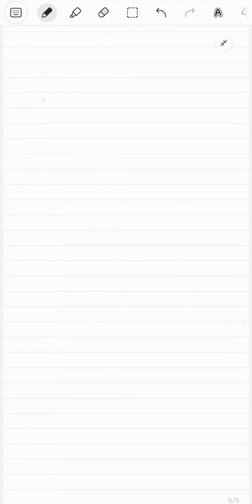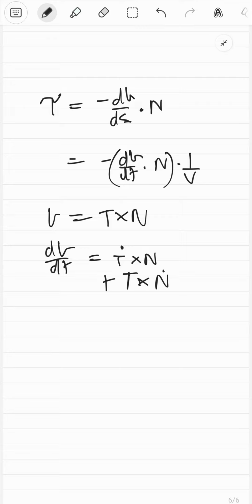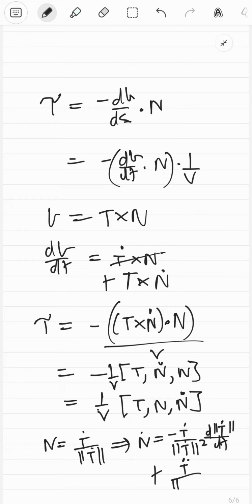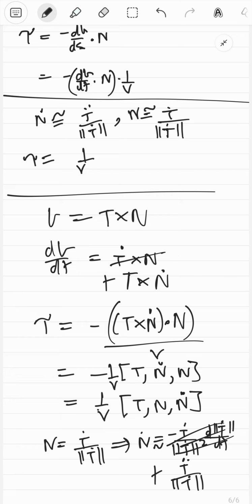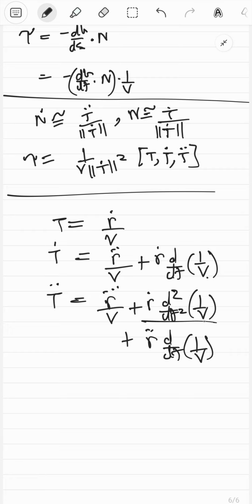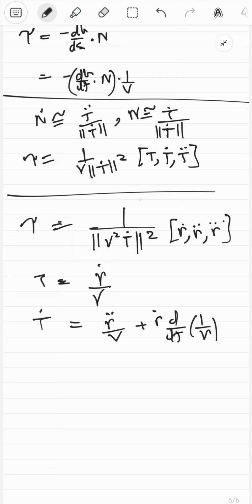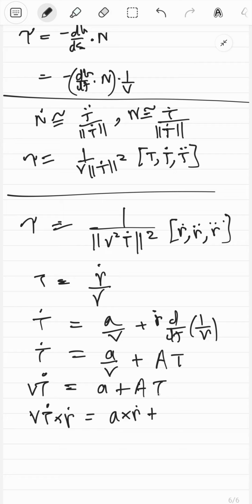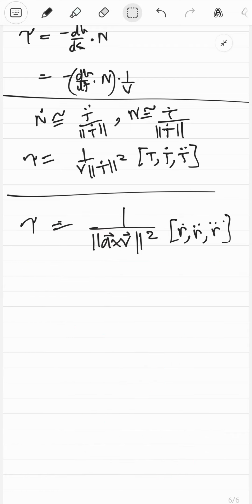Torsion formula in 3D